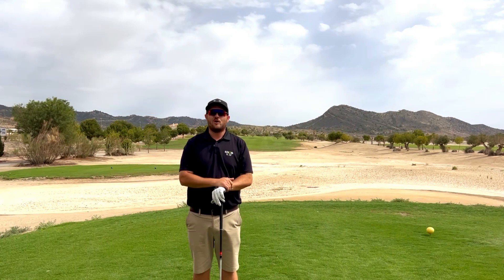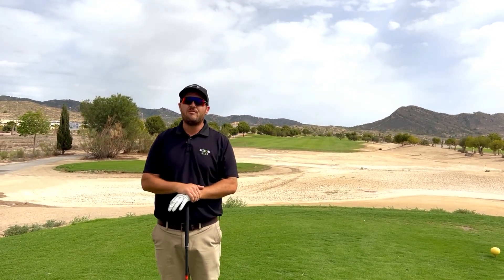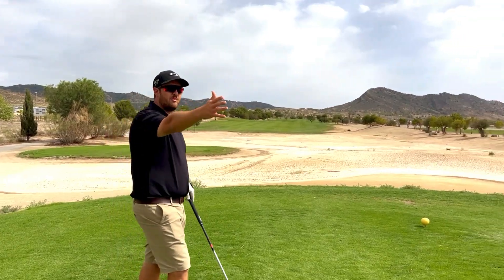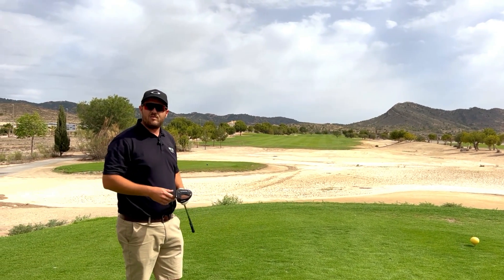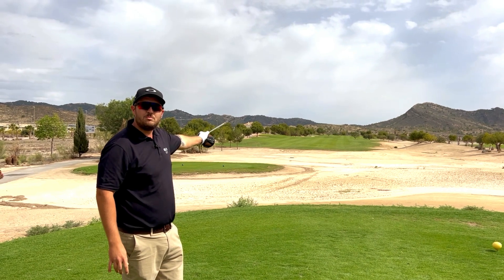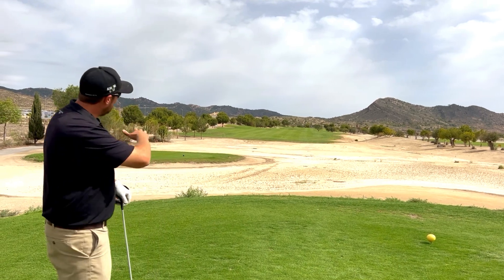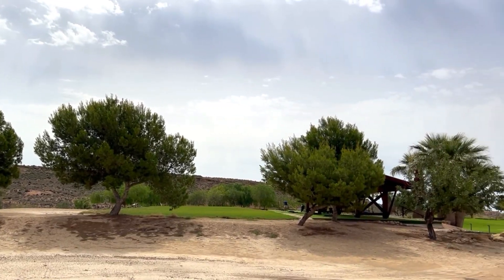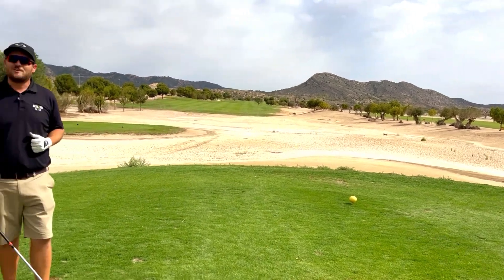Discover Hole 1: Altaona Sports & Wellness Resort (Murcia, Spain)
Welcome to Hole 1 at the stunning Altaona Sports & Wellness Resort Golf Course!

Enjoy our meticulously designed green fields, where you can play anytime you want. With warm temperatures and over 300 days of sunshine a year, this paradise in Murcia lets you experience golf to the fullest.

Test your skills among strategic sand bunkers and lush vegetation, and perfect your technique in an unparalleled setting. Altaona invites you to live a fulfilling life where you can enjoy golf at its best! ⛳️🏌️‍♂️